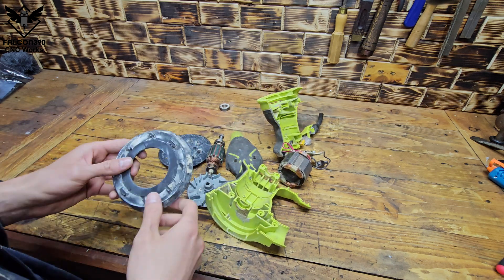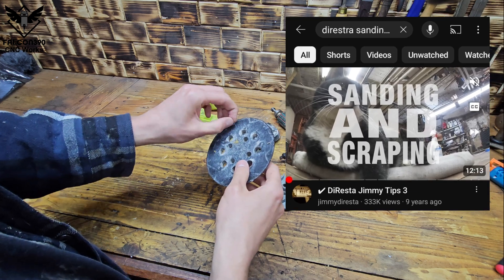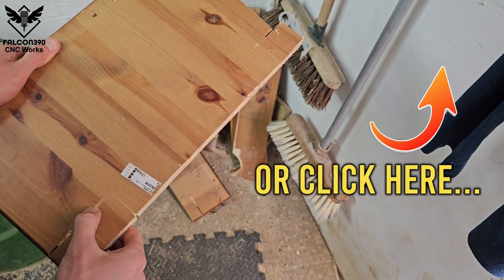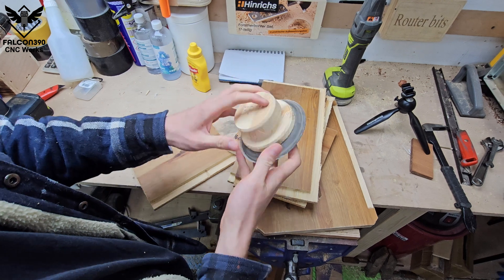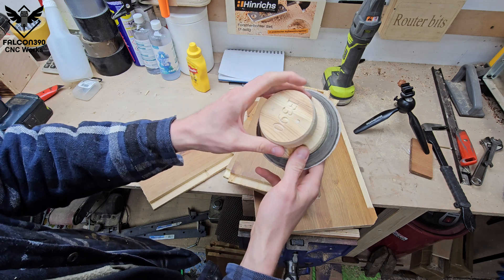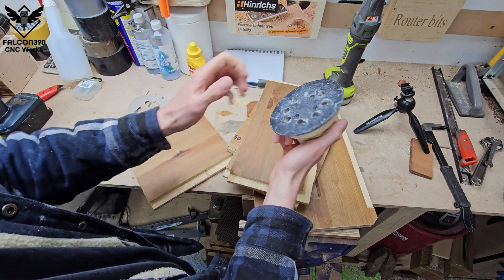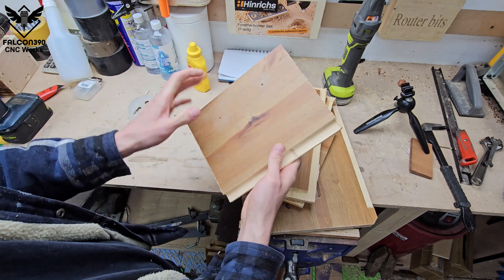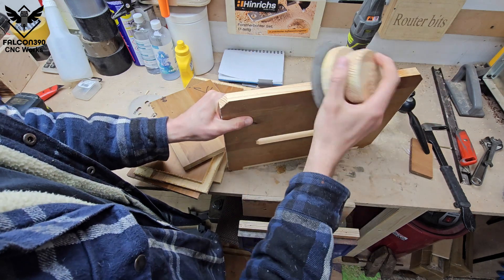CNC router project with many mistakes.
Using CNC router to make a wood sanding block.

2️⃣Set for weekend warriors:

3️⃣Others:
🔗60 degrees V-bit
🔗30 degrees V-bit
🔗3.175mm (1/8") Endmill
🔗3.175mm (1/8") Ballnose
🔗Drill bits

📌 Timestamps

00:00 - Introduction to CNC router project.
01:00 - Setting up CNC router.
01:44 - Pocket CNC toolpath 🔗3.175mm (1/8") Endmill
02:19 - Cutting alignment holes.
02:59 - Profile CNC toolpath.
04:09 - Engraving CNC toolpaths 🔗60 degrees V-bit
05:12 - Profile CNC toolpath after mistake.
05:37 - Sanding component cut on CNC router.
06:00 - Removing components from CNC router waste board.
06:18 - Using a band saw to cut components out
07:00 - Finishing the CNC product.
10:24 - The TEST.
10:40 - Final words about the CNC project.

I used a CNC router to make a handle to attached it to hook and loop pad.

This simple CNC project turned out to be full of CNC router mistakes
Hope after watching this video you will avoid doing them on your CNC.

Hope you enjoyed the video and took something out of it...

Falcon390 CNC Works

CNC router VCarve Pro summary:

Toolpath: Pocket 3.175mm (1/8") CNC Endmill bit
🔗3.175mm (1/8") Endmill
Toolpath Info
Time Estimate: 00:04:20
CNC router Toolpath Type: Pocket Toolpath
CNC router Feed Rate: 4000 mm/min
CNC router Plunge Rate: 2000 mm/min
CNC router Spindle Speed: 18000
CNC router Tool Info Tool Name: End Mill (3.175 mm)
Tool Type: End Mill
Tool Number: 1
Max Cut Depth: 10mm
Pass Depth: 2.5mm
Stepover: 2.8575mm

Toolpath: Alignment holes 3.175mm (1/8") CNC Endmill bit
Toolpath Info
Time Estimate: 00:01:33
Tool Number: 1
Max Cut Depth: 23.2mm
Pass Depth: 2.5mm
Stepover: 2.8575mm

Toolpath: Profile 3.175mm (1/8") CNC Endmill bit
Toolpath Info
Time Estimate: 00:03:10
CNC router Toolpath Type: 2D Profile Toolpath
Tool Number: 1
Pass Depth: 2.5mm
Stepover: 2.8575mm

Toolpath: Text engraving 3.175mm (1/8") 60 degrees Vbit
🔗60 degrees V-bit
Toolpath Info
Time Estimate: 00:00:22
CNC router Toolpath Type: V-Carve / Engraving Toolpath
CNC router Feed Rate: 3800 mm/min
CNC router Plunge Rate: 1200 mm/min
CNC router Tool Info Tool Name: V-Bit (60.0° - 3.175 mm)
Tool Type: V-Bit
Tool Number: 1
Max Cut Depth: 1.971mm
Pass Depth: 1.5875mm
Stepover: 0.0635mm

Toolpath: Chamfer 3.175mm (1/8") 60 degrees Vbit
🔗60 degrees V-bit
Toolpath Info
Time Estimate: 00:01:40
CNC router Toolpath Type: Chamfer Toolpath
Tool Type: V-Bit
Tool Number: 1

Falcon390 CNC works